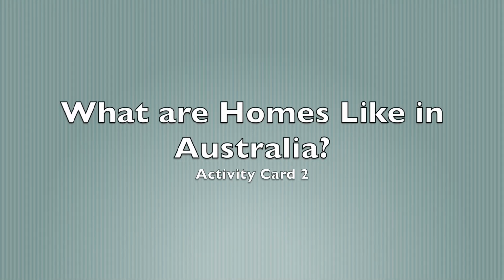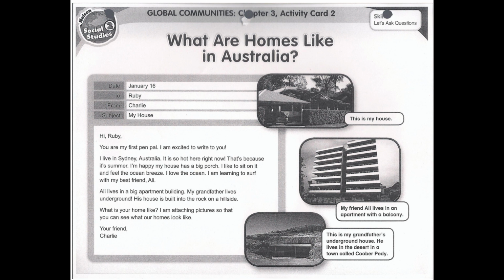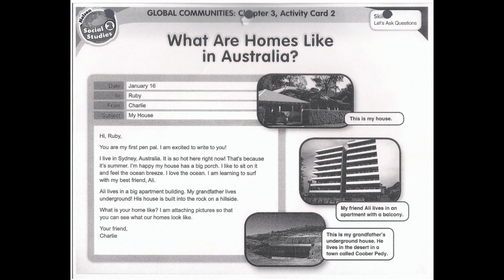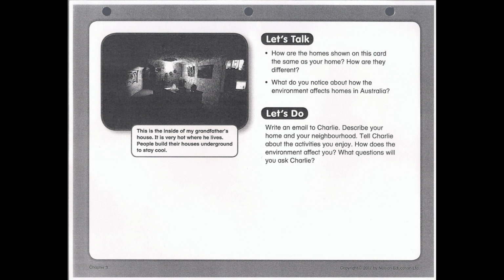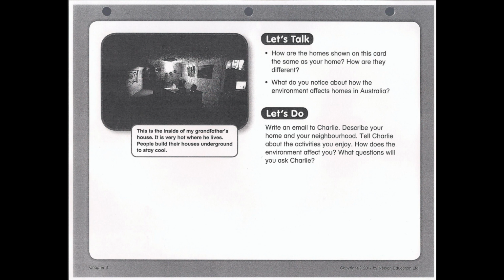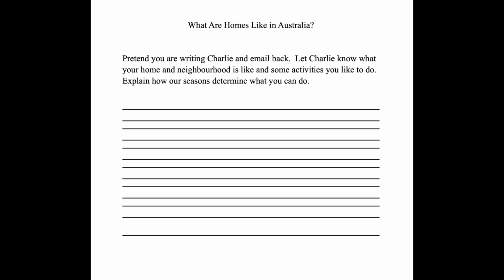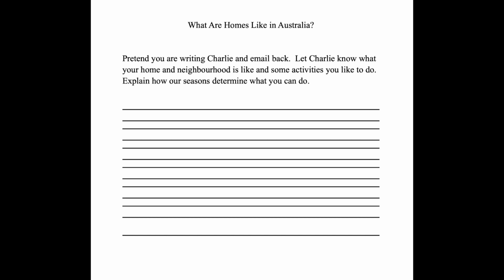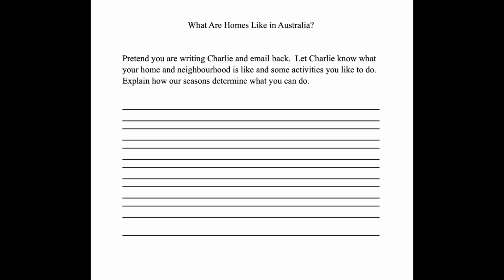Social Studies What are Homes Like in Australia?